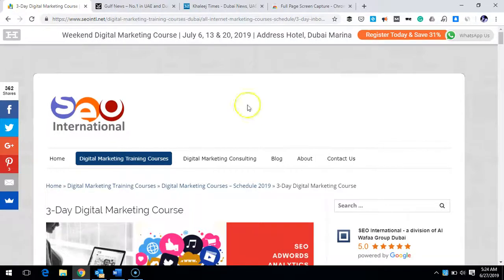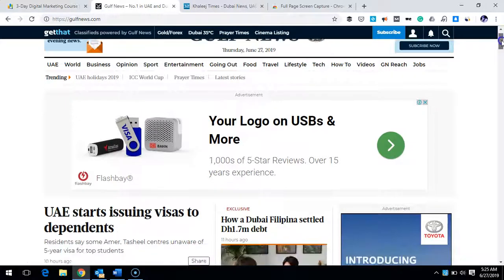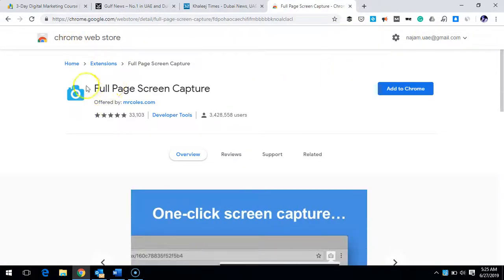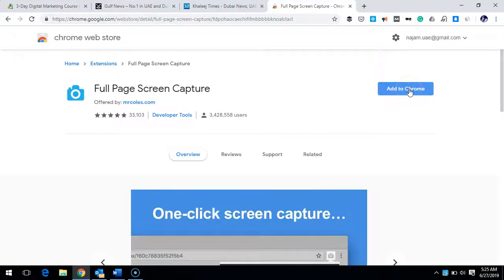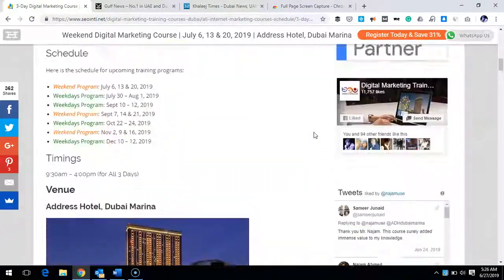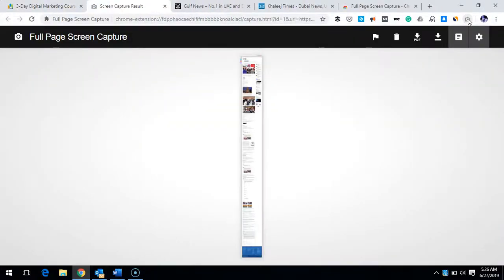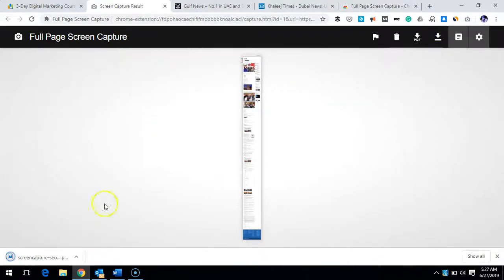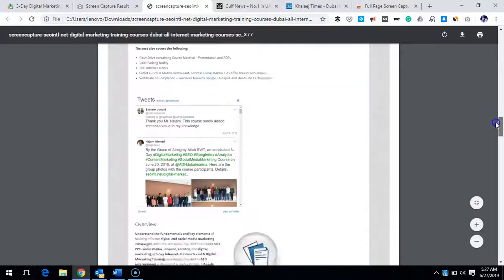[2019] How to Take a Screenshot of the Entire Page [a long, full page]?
Sometimes, you need to take a screenshot of the entire page that is quite long. How to do it?

Luckily, there is a Chrome extension available called "Full Page Screen Capture" offered by mrcoles.com that can be installed on your browser by visiting this link:

To understand how it works, watch this entire 3-minute video. Hope that helps!

Najam Ahmed
Digital Marketing Strategist
SEO International - a division of Al Wafaa Group